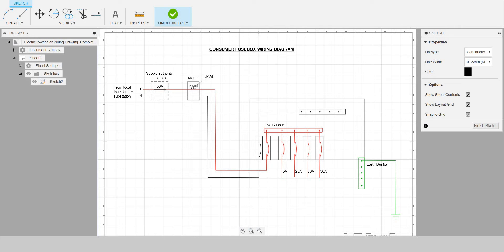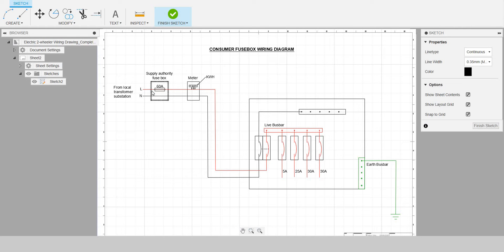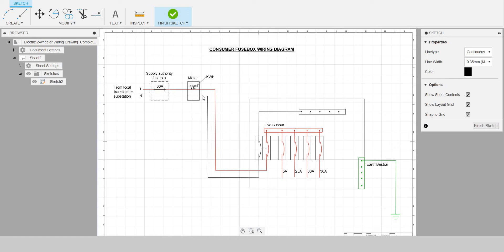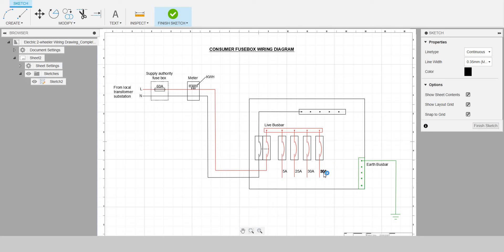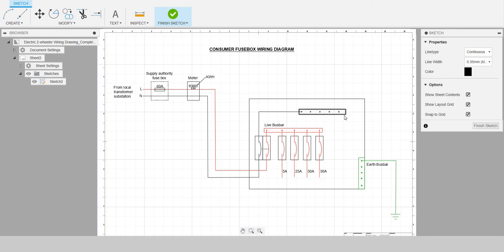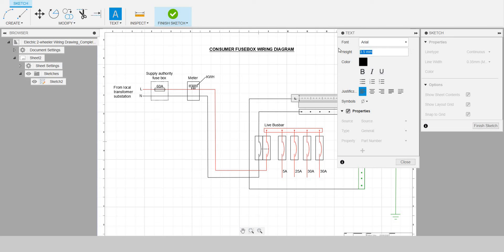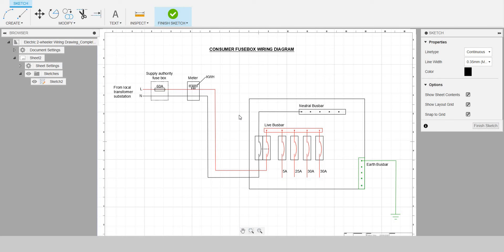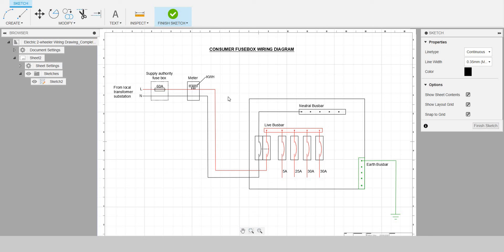Customer Consumer Unit/ Fusebox Wiring Diagram in Fusion 360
Video of a simple wiring diagram for a 4-way customer consumer unit,
drawn using Autodesk Fusion 360